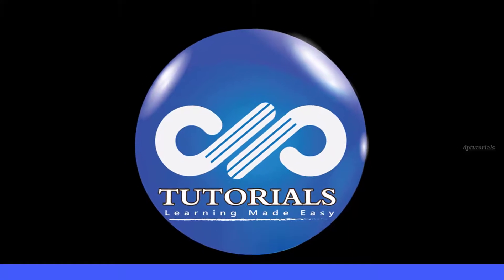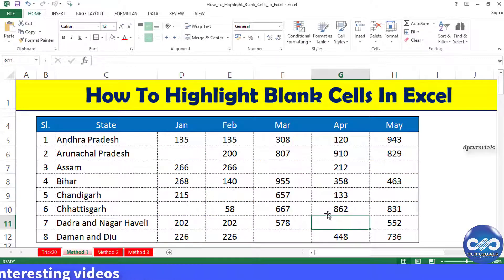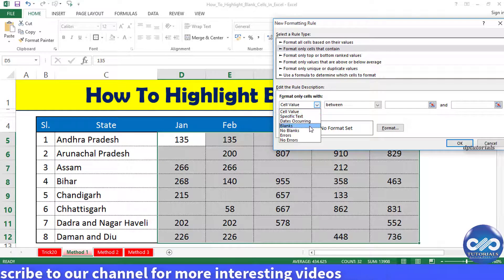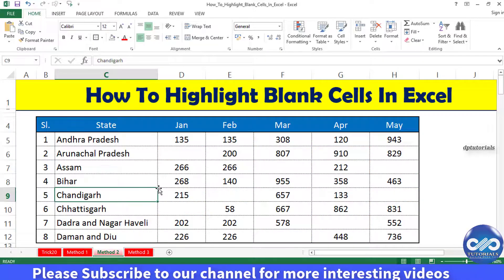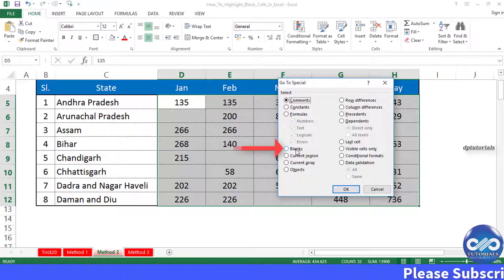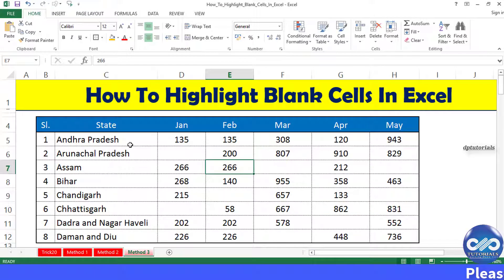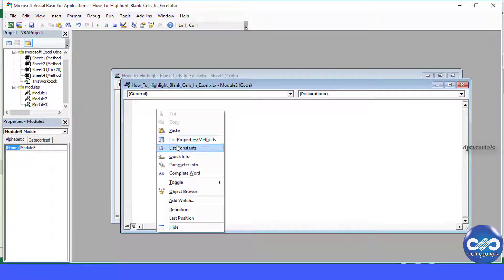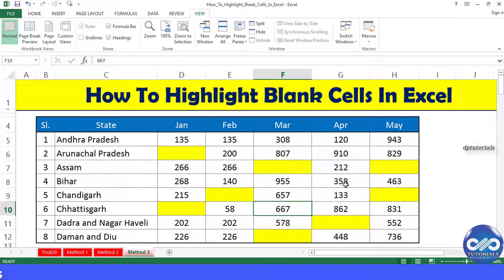How To Highlight Blank Cells In Excel || Use Of Conditional Formatting || dptutorials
Watch this video to know how to highlight blank cells in Excel using 3 ways.

1. Use of Conditional Formatting is the easiest way to highlight cells based on its value. It is the dynamic function., which automatically highlights the blank cells.

2. Use of Go to Feature you can select all the blank cells at a single go.

3. Using the VBA, copy and paste the mentioned code in the VBA module and run the 'highlight blank cells' macro in your excel workbook.

'Code by dptutorials
Sub HighlightBlankCells()
Dim Dataset As Range
Set Dataset = Selection
Dataset.SpecialCells(xlCellTypeBlanks).Interior.Color = vbyellow
End Sub